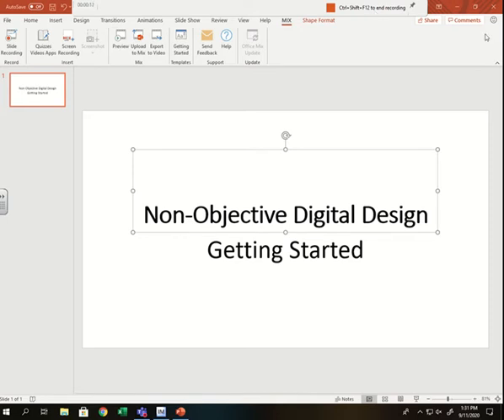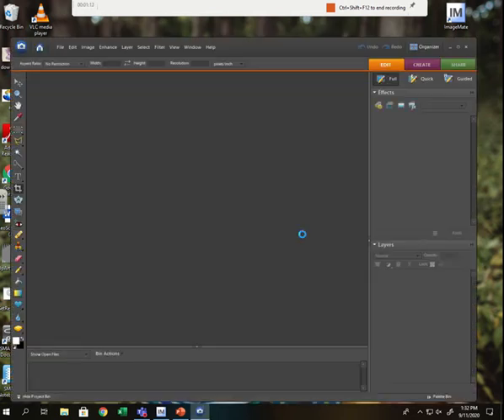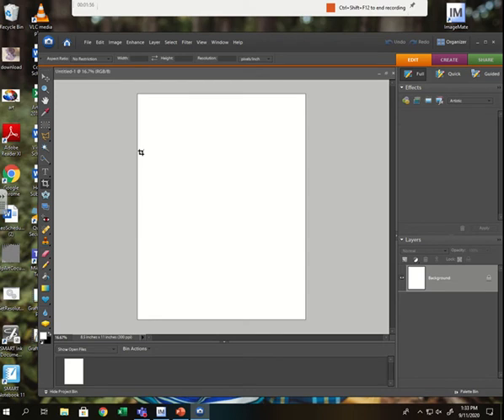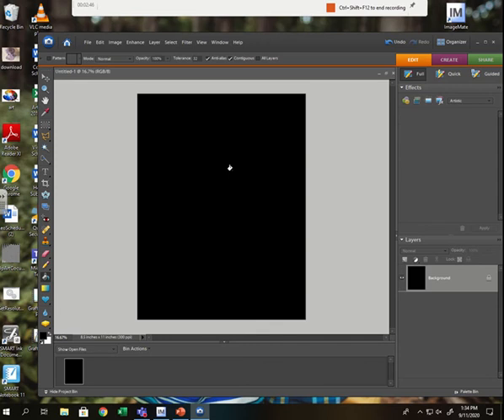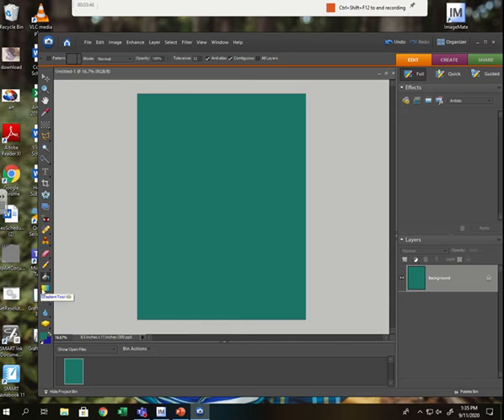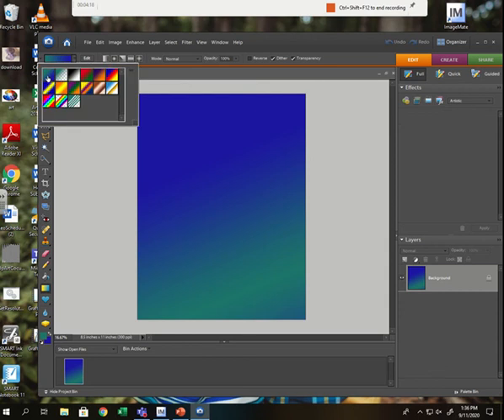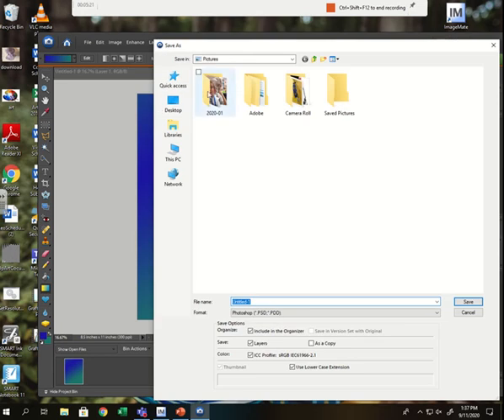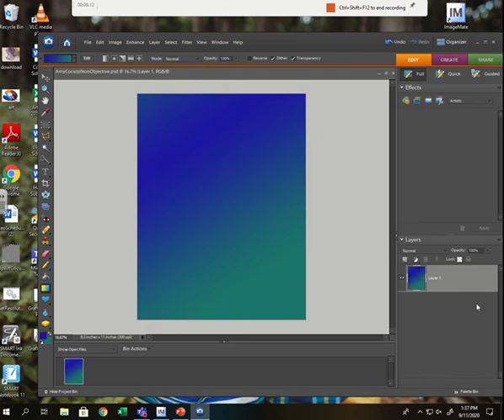NonObjectiveDesign Getting Started Video